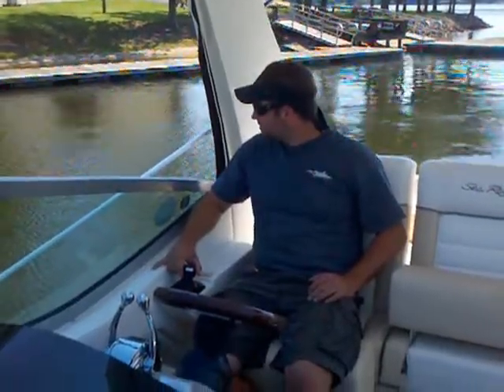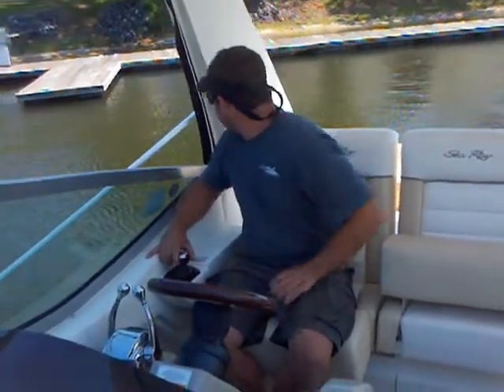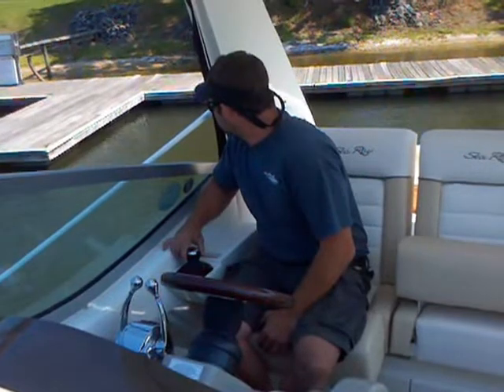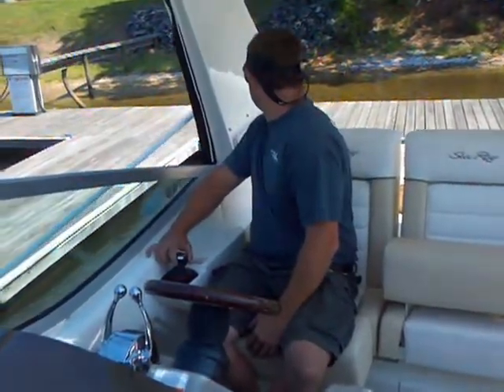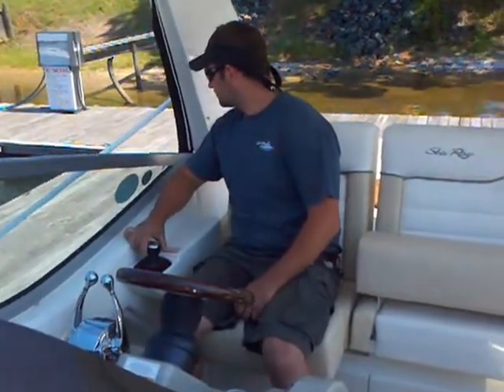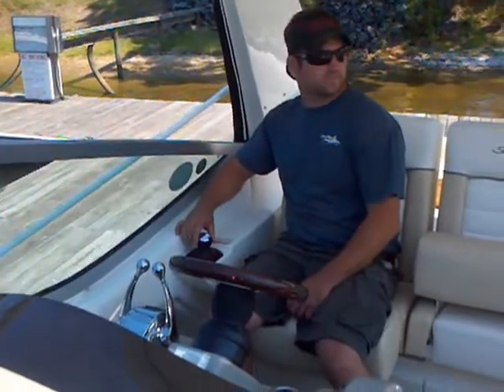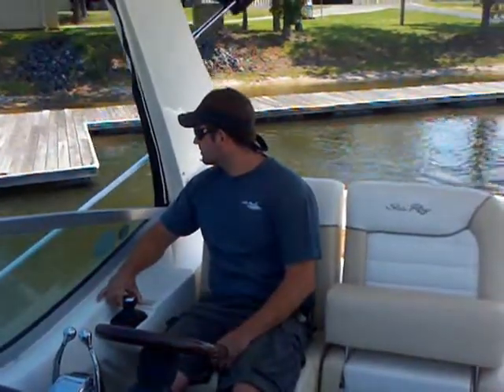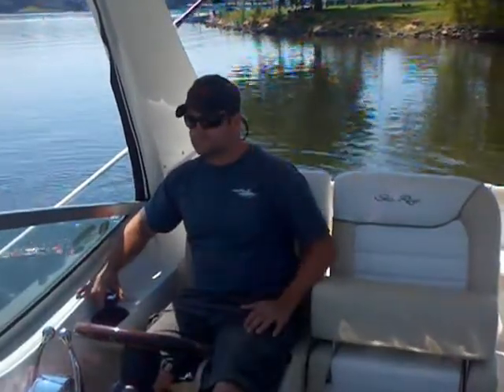2012 Sea Ray 330 SunDancer w. Axius Joy Stick Control Demonstration at Lake Wylie Marina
Are you a newer boat owner? If so, join the FREE Boater’s Bootcamp to discover the basics of boat ownership, navigation and handling emergencies.

If you are not 100% confident in your boat handling skills, get nervous docking, avoid fun situations because you’re not sure you can do it, stress over docking and can’t get your anchor to stick, this program is an absolute must for you.

- Discover BOATS FOR SALE TITLE and much, much more at Boat Buyer’s Secret Weapon.

* MUST HAVE BOATING TOYS AND BOATING GEAR *

1.  Basic Safety Kit For You New Boat -}

2.  US Coast Guard Approved Life Jacket -}

3.  The Most Fun And Popular Tubes And Towables -}

4.  Must Have Fishing Gear -}

5.  Best Boating Coolers -}

This information is provided to give you years of happy boating but is not intended as legal or tax advice.  You are responsible to implementing the information in a safe and practical manner to find the best boat for sale for your budget!